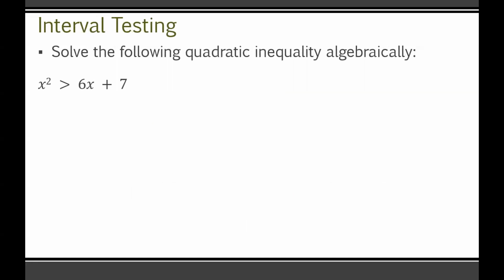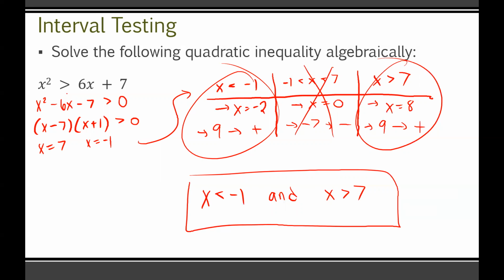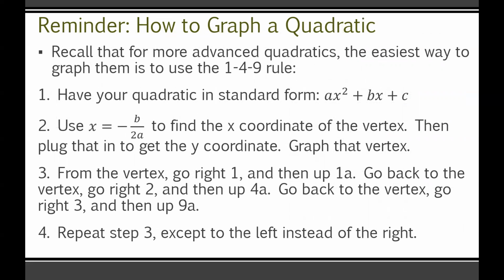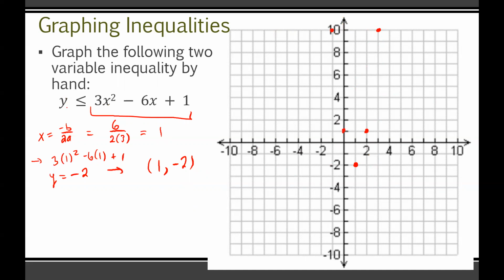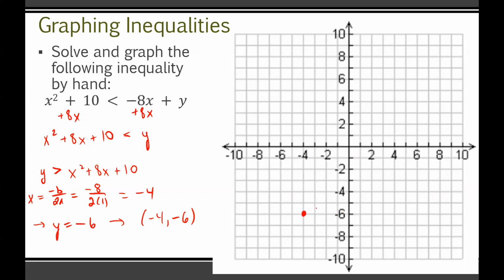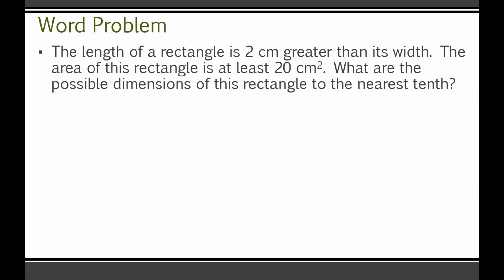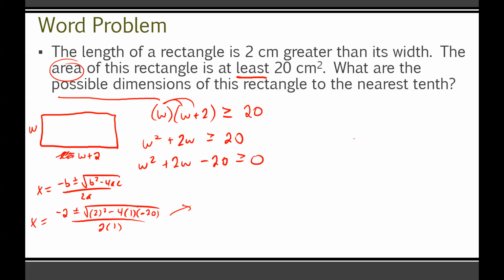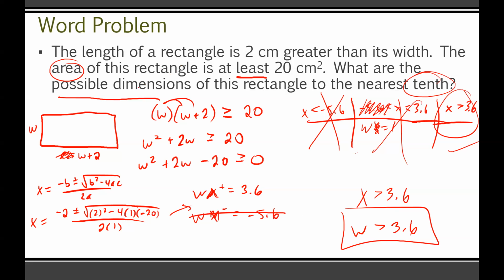Math 20-1 - Quadratic Inequalities with Two Variables